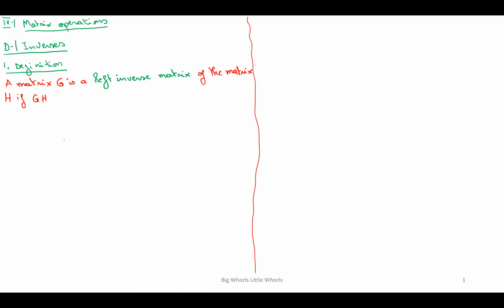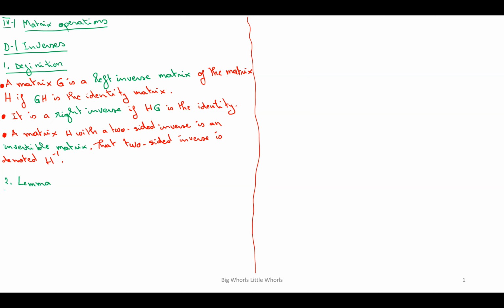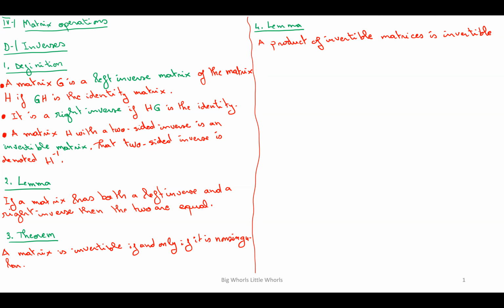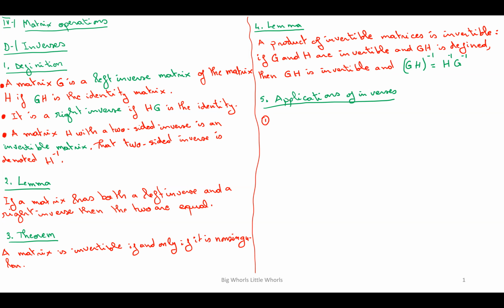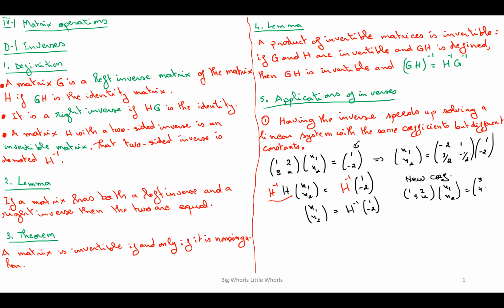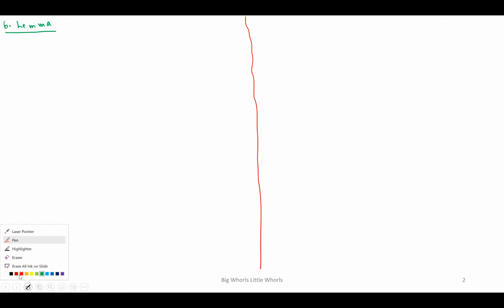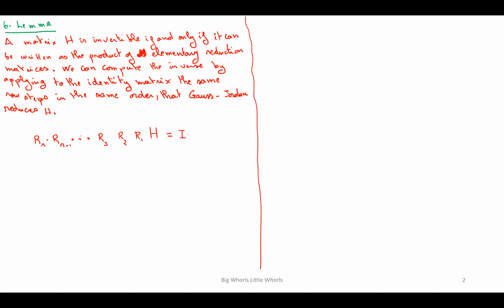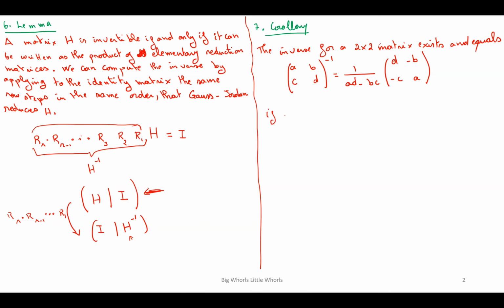Linear Maps: Matrix Inverse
Left inverse
Right inverse
Invertible matrix
Applications of inverse of matrices